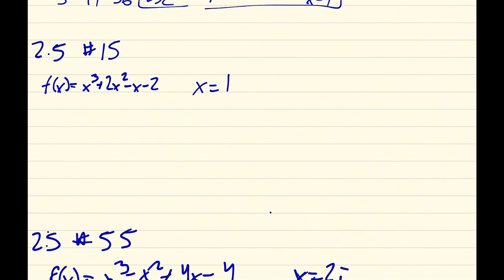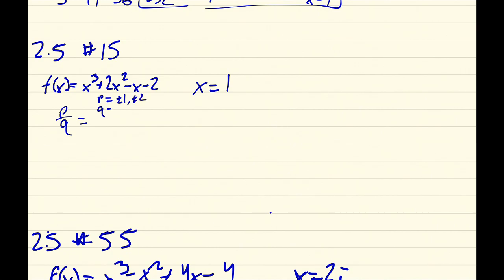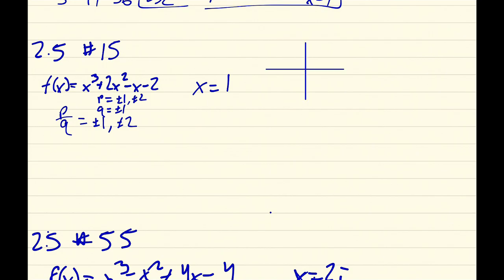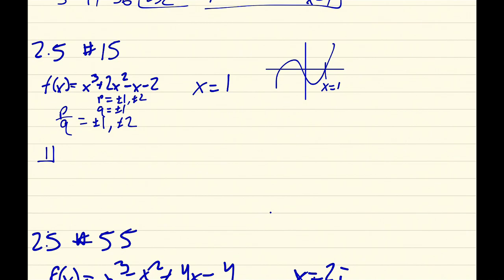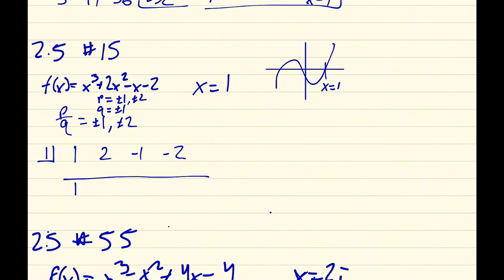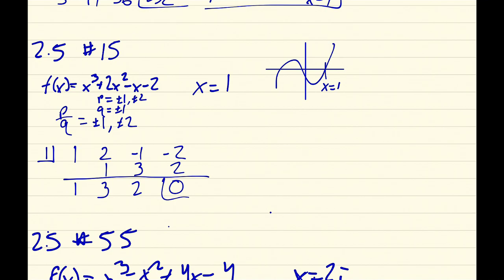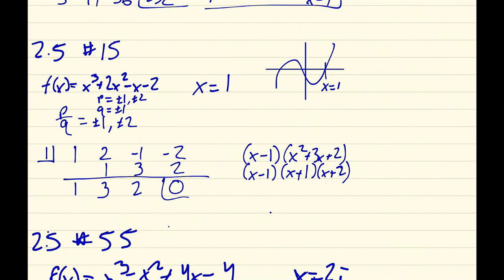TPC Unit 2 Review 2.5 #15